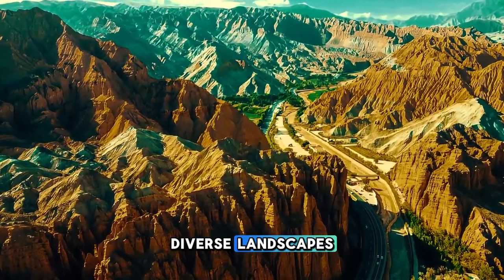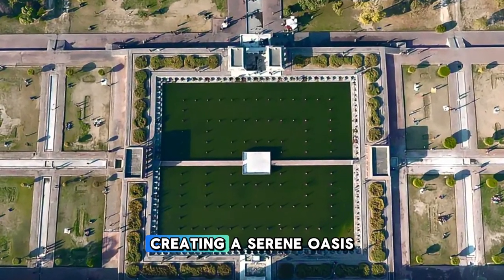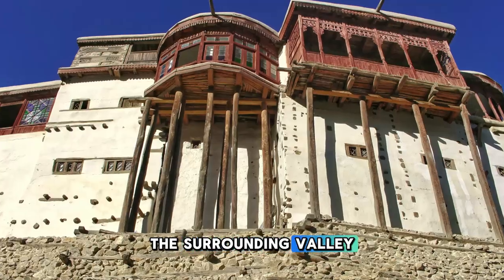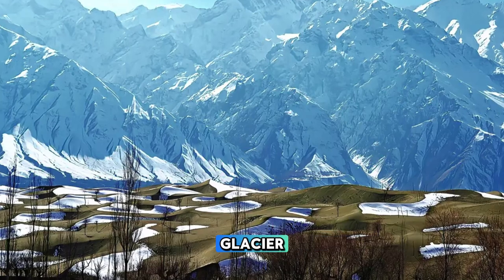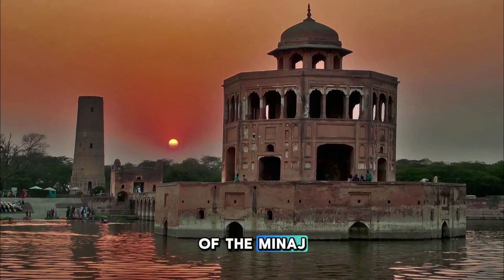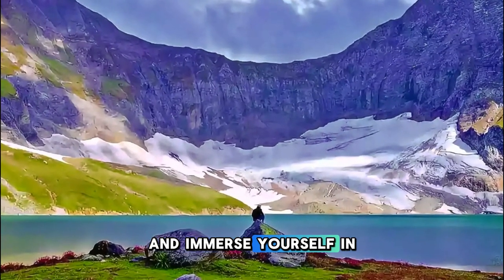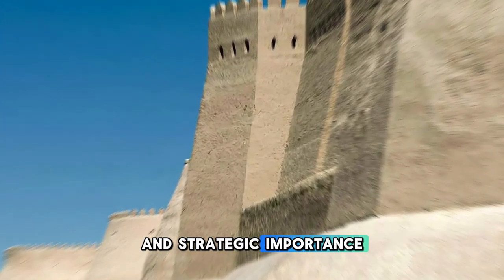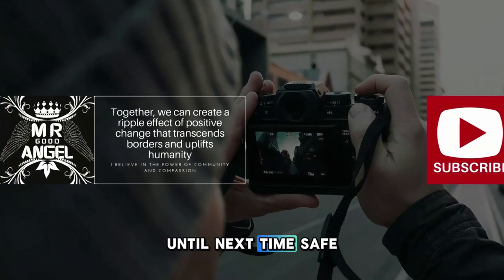What Places to Visit in Pakistan ?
Explore the Top 20 Attractions of Pakistan | Must-Visit Places in Pakistan

Join us on an exhilarating journey across Pakistan, a country blessed with breathtaking landscapes, rich cultural heritage, and warm hospitality. In this video, we uncover the top 20 must-visit places that showcase Pakistan's diverse beauty and historical significance.

00:00 Introduction:
Experience the allure of Pakistan through its majestic mountains, lush valleys, and vibrant cities. From ancient landmarks to stunning natural scenery, Pakistan offers a treasure trove of sights waiting to be explored.

00:37 Badshahi Mosque, Lahore:
Discover the grandeur of the Badshahi Mosque, one of the largest and most magnificent mosques in the world. Marvel at its Mughal architecture and panoramic views of Lahore's historic Old City.

01:15 Lahore Fort:
Adjacent to the Badshahi Mosque stands the UNESCO-listed Lahore Fort, a testament to Mughal splendor with its palaces, courtyards, and the mesmerizing Sheesh Mahal.

01:58 Shalimar Gardens:
Step into paradise at the UNESCO World Heritage Site of Shalimar Gardens in Lahore. Wander through its terraced lawns and serene water features, reflecting the Mughal concept of earthly paradise.

02:39 Faisal Mosque, Islamabad:
Explore the modern marvel of Faisal Mosque in Islamabad, known for its unique architecture and scenic surroundings in the shadow of the Margalla Hills.

03:17 Hunza Valley:
Escape to the breathtaking landscapes of Hunza Valley, renowned for its terraced fields, fruit orchards, and stunning views of snow-capped peaks like Rakaposhi and Ultar Sar.

04:00 Karimabad and Baltit Fort:
Immerse yourself in the cultural heart of Hunza Valley at Karimabad, home to the historic Baltit Fort offering panoramic views and a glimpse into local traditions.

04:42 Fairy Meadows:
Discover the enchanting Fairy Meadows at the base of Nanga Parbat, ideal for camping under the stars and exploring the Himalayan landscape.

05:21 Mohenjo-daro:
Step back in time at Mohenjo-daro, a UNESCO site showcasing the ancient Indus Valley Civilization's urban planning and cultural legacy.

06:10 Skardu and K2:
Embark on an adventure in Skardu, gateway to K2 and the Baltoro Glacier, offering treks amidst majestic peaks and ancient Buddhist monasteries.

06:54 Swat Valley:
Experience the natural beauty of Swat Valley, known as the 'Switzerland of the East', with its meadows, waterfalls, and historic Buddhist relics.

07:39 Rohtas Fort:
Journey to Rohtas Fort, a testament to Pakistan's architectural heritage, featuring massive walls and strategic design dating back to the 16th century.

08:20 Hiran Minar:
Visit the Hiran Minar in Sheikhupura, a Mughal monument commemorating Emperor Jahangir's love for nature, offering panoramic views and tranquil surroundings.

09:00 Mohatta Palace, Karachi:
Explore the elegance of Mohatta Palace in Karachi, a blend of Islamic and colonial architecture housing cultural exhibits and events.

09:49 Tharparkar Desert:
Experience the Tharparkar Desert's stark beauty and cultural richness, featuring ancient villages, wildlife, and historic sites.

10:31 Ratti Gali Lake:
Trek to Ratti Gali Lake in Azad Kashmir, a hidden gem offering pristine waters and stunning mountain vistas.

11:11 Taxila:
Delve into the ancient ruins of Taxila, a hub of Buddhist civilization along the Silk Road, showcasing well-preserved monasteries and artifacts.

11:55 Mohenjodaro Museum:
Visit the Mohenjodaro Museum to explore artifacts from one of the world's earliest urban civilizations, offering insights into Indus Valley life and culture.

12:40 Ranikot Fort:
Discover Ranikot Fort, the Great Wall of Sindh, with its massive fortifications and panoramic views of the Kirthar Mountains.

13:23 Hingol National Park:
Explore Hingol National Park in Balochistan, a sanctuary for wildlife and natural wonders like the Princess of Hope rock formation and Mud Volcanoes.

14:13 K2 Base Camp:
Embark on the ultimate adventure to K2 Base Camp, trekking through the Karakoram Range to witness the world's second highest peak up close.

14:45 Conclusion:
Thank you for joining us on this journey through Pakistan's top attractions. Khuda Hafiz!